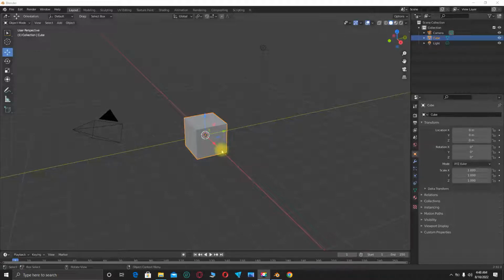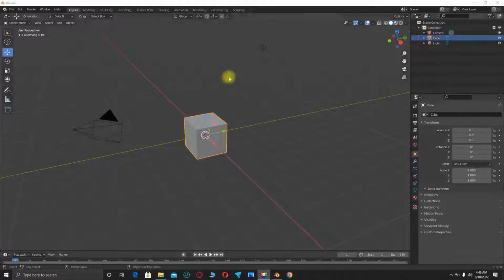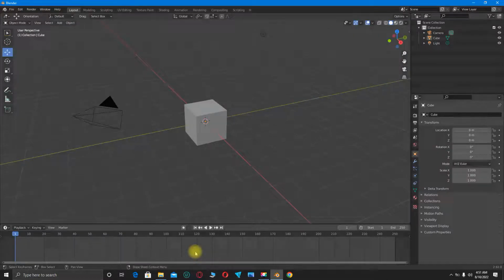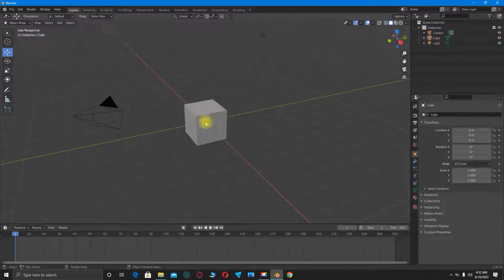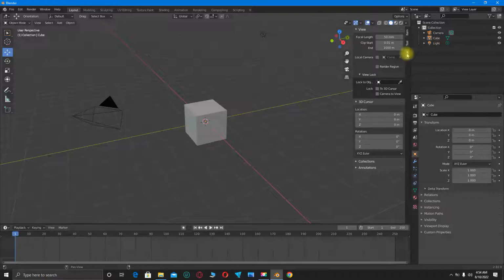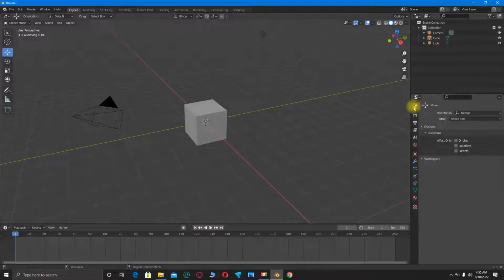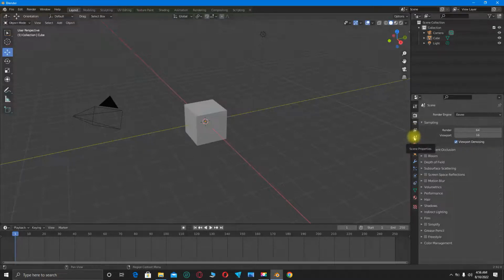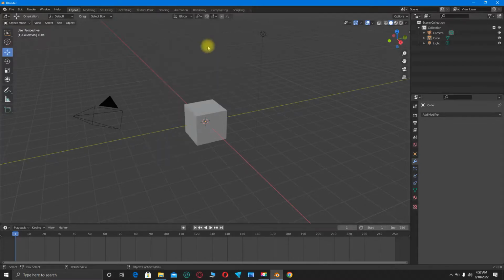HOW TO USE LAYOUTS AND PANELS IN BLENDER